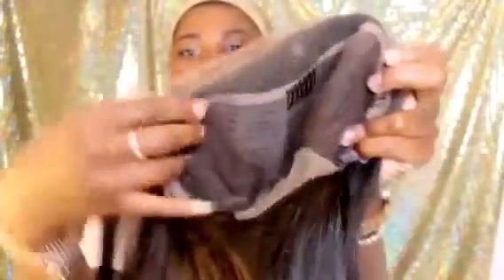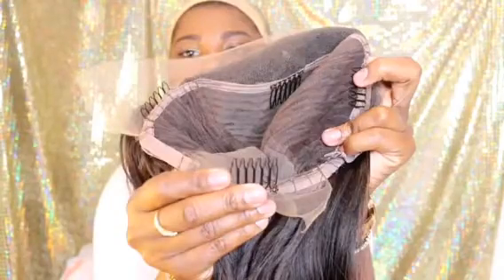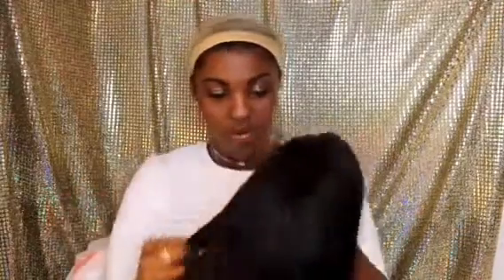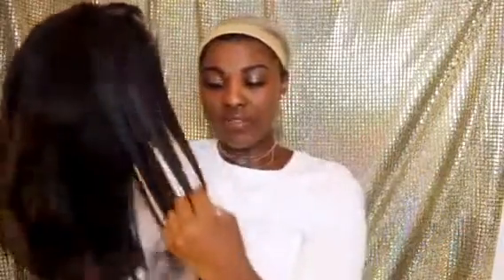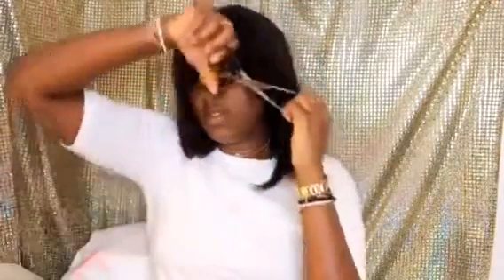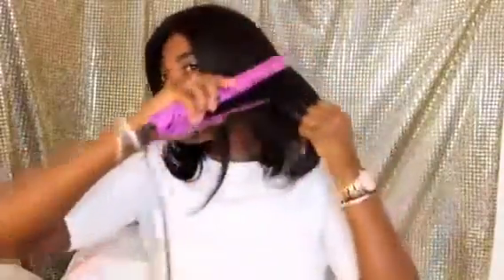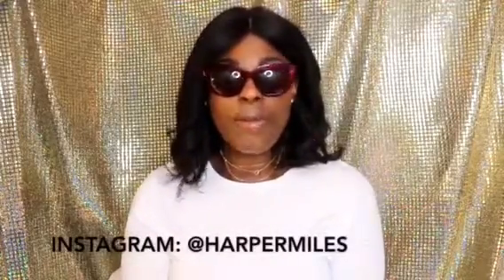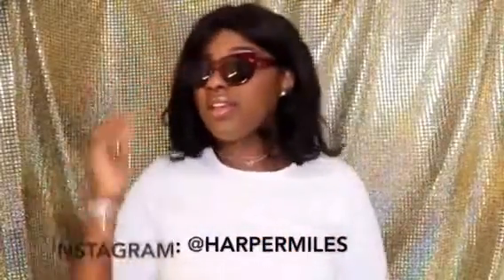TRENDY SLEEK BOB from Premiere Lace Wigs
Hey you guys !! So I got a new wig and its HUMAN HAIR ! This wig gave me no issues at all I'm so happy with it and I definitely suggest you give Premiere Lace Wigs a try for yourself.

Where do I live? Los Angeles
What is your profession? Actress, Musical theatre performer, singer, professional eater